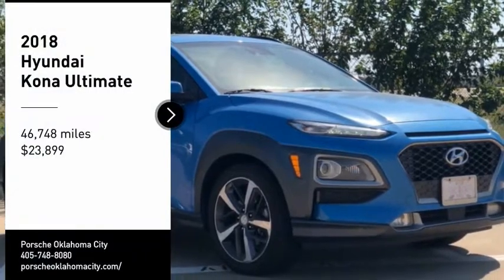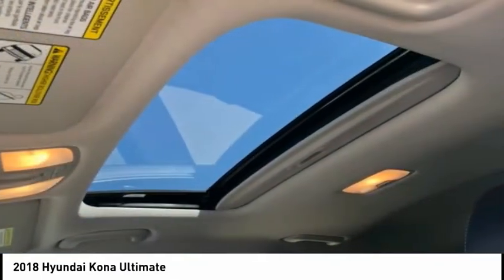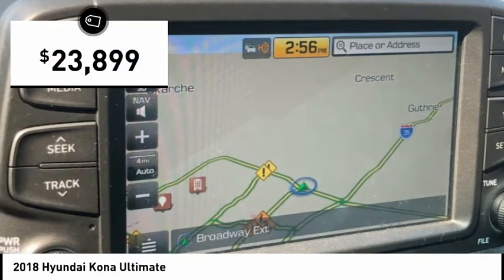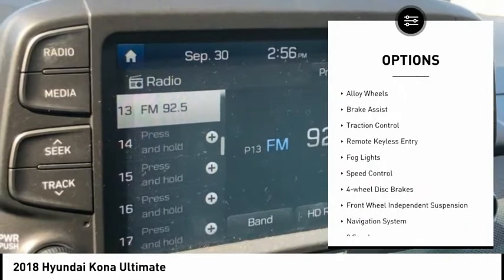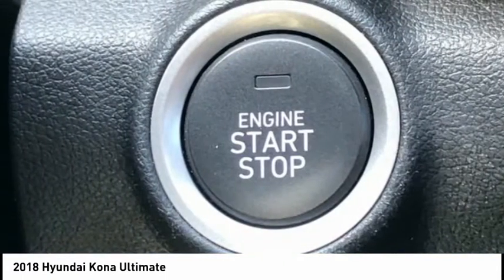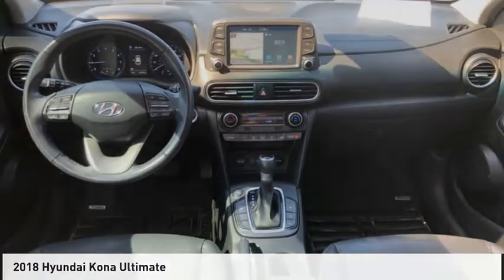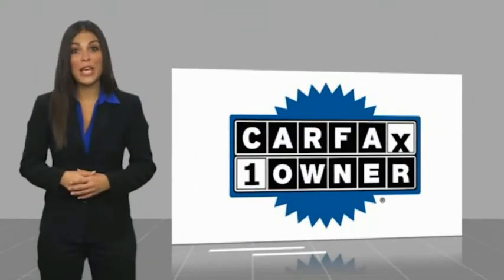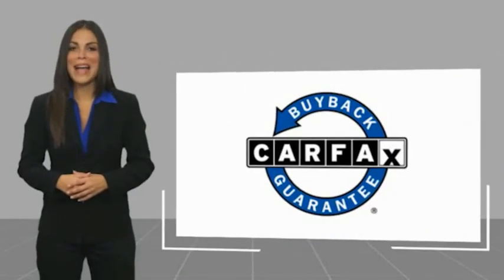2018 Hyundai Kona NLB23758B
2018 Hyundai Kona Ultimate

**Porsche Oklahoma City**, Kona Ultimate. Drive Passion, Drive Performance, Drive Porsche Oklahoma City. Bob Moore Auto Group has been a family owned company since the 1950s, founded with the guiding principles of hard work, great customer service, honesty and respect. Our mission is to be a people focused company that values our customer relationships above all. We know you have expectations, and as a car dealer we enjoy the challenge of not only meeting them, but exceeding those standards each and every time.